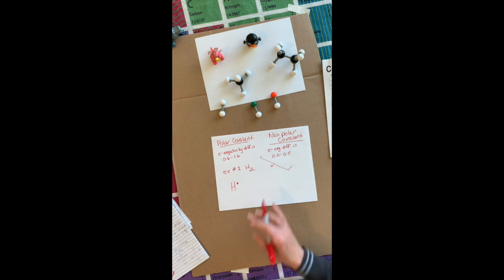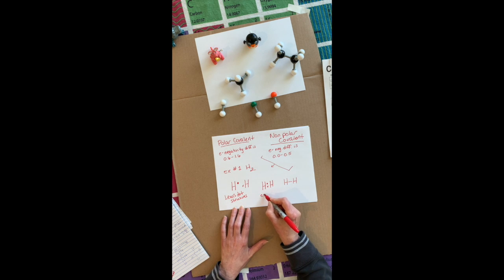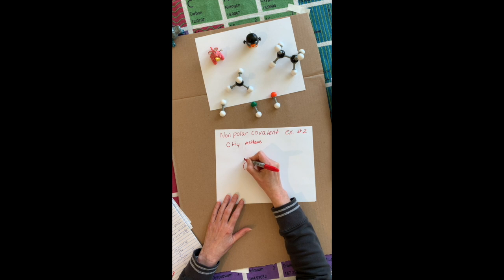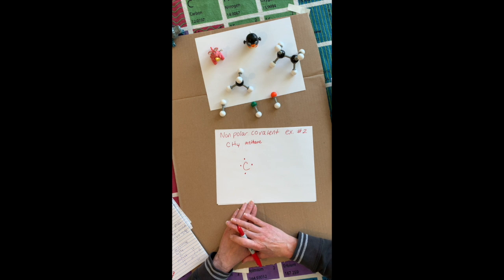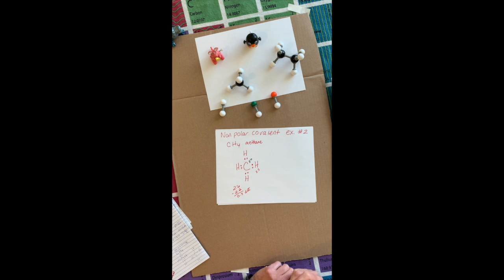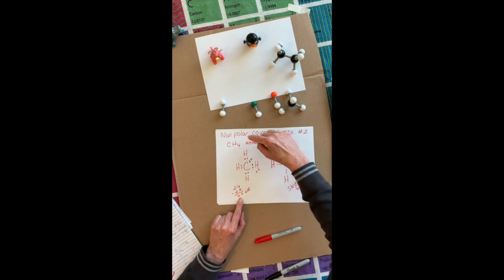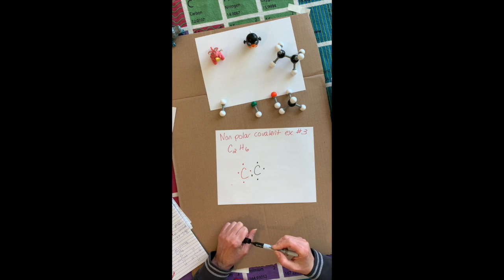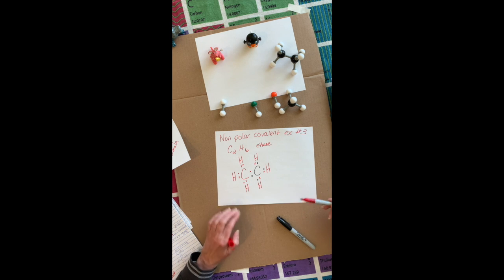INTRA Bonding #1 Mar 25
This video is about INTRA Bonding #1 Mar 25